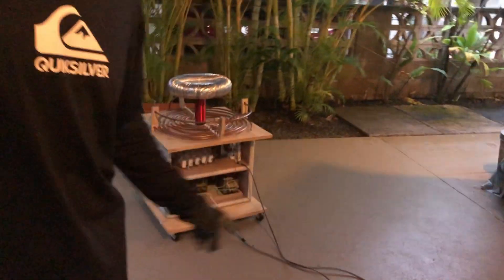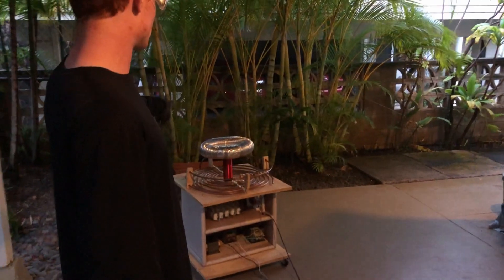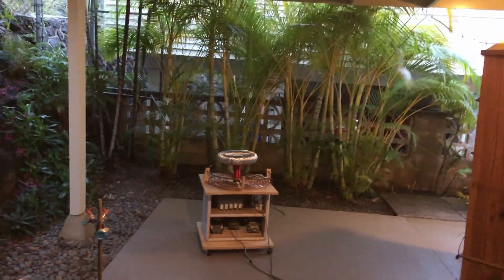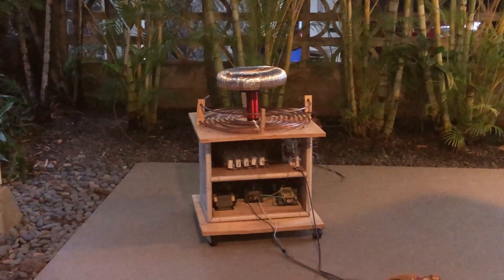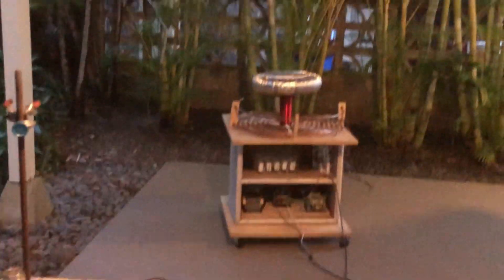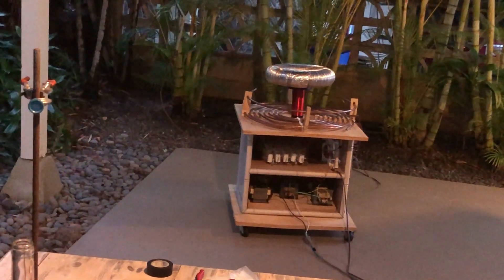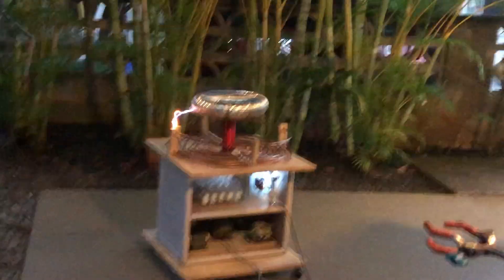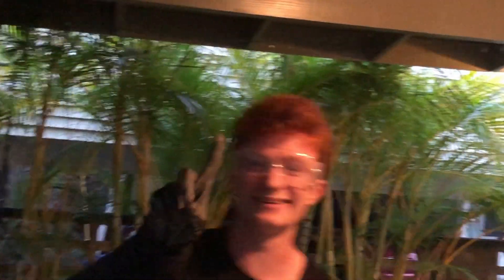Spark Gap Tesla Coil First Light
Hey everyone!

Here's the first light of my spark gap Tesla coil that was designed for a much larger secondary coil, but since that coil hadn't come in the mail yet, I tuned the primary circuit for this secondary, LOL. This test was done on 3/16/21, that's right, over a year ago!

I plan on finishing the second part of the step-by-step construction guide on how I made the bigger version of this coil by the end of the week! It should be around 15 minutes long! Thanks for being patient with me, it's gonna be a fun one.